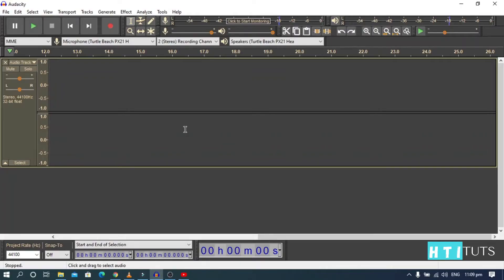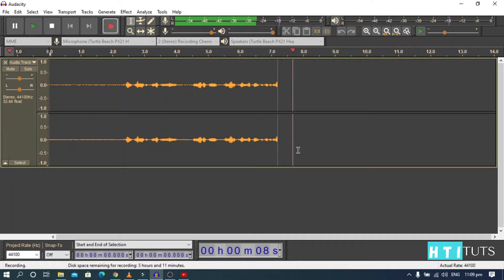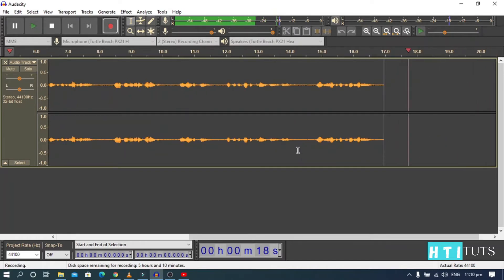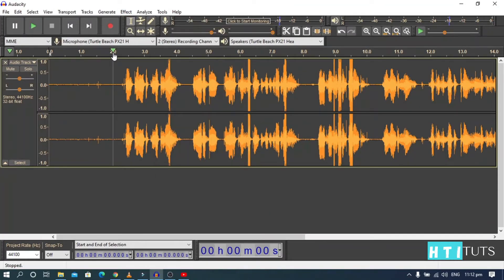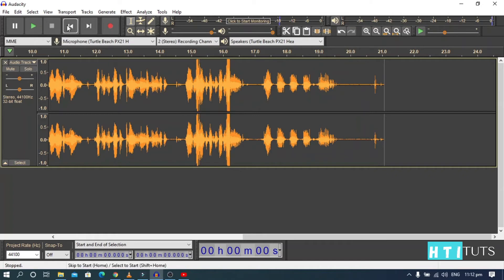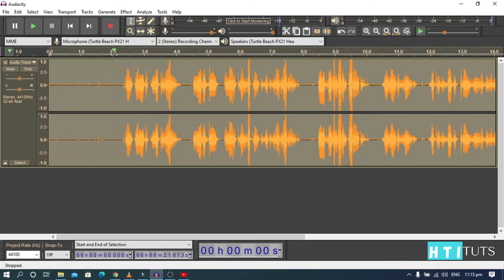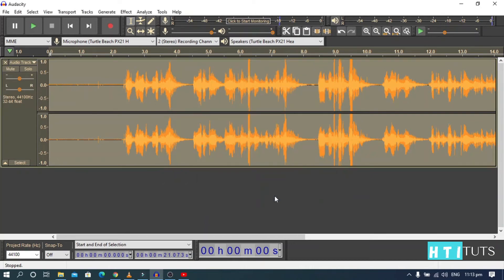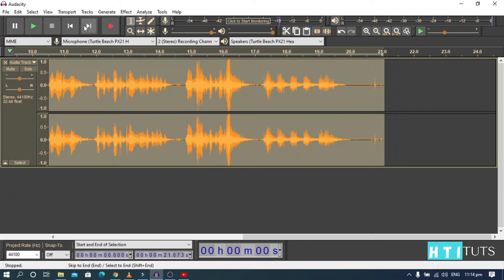Audacity: How To Create a Demonic Voice [ Tutorial for beginners]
In this video, I will be showing you how to create a demonic voice in Audacity.